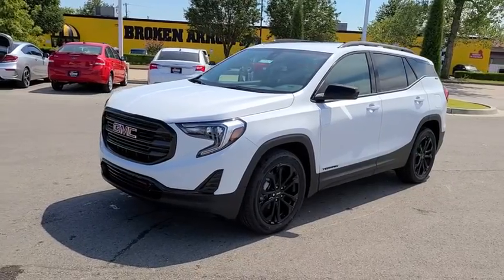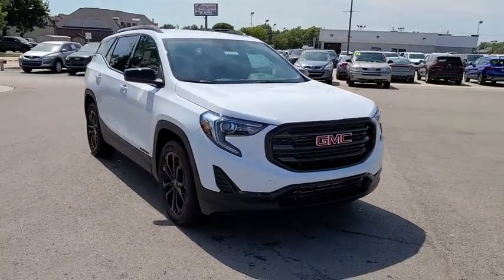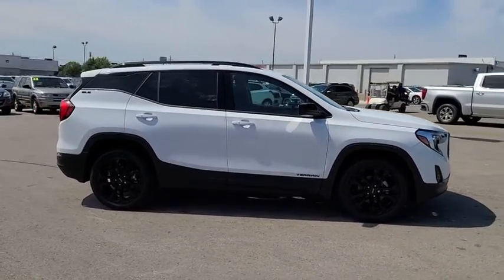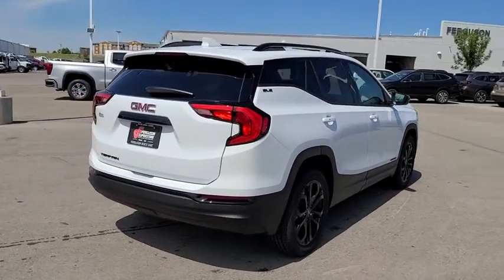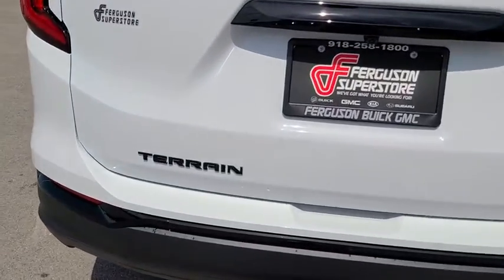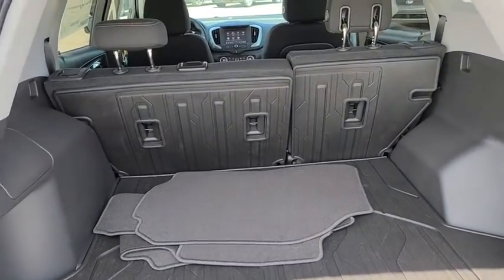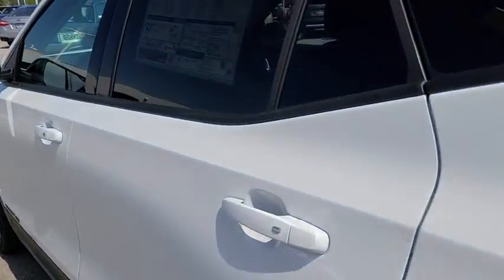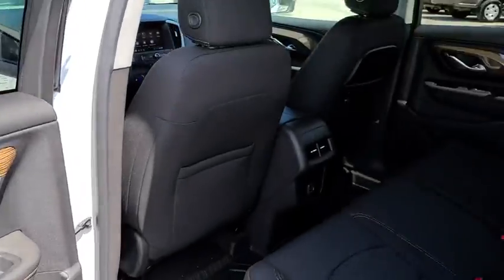2020 GMC Terrain Tulsa, Broken Arrow, Owasso, Bixby, Green Country, OK G21152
Summit White New 2020 GMC Terrain available in Broken Arrow, Oklahoma at Ferguson Superstore. Servicing the Tulsa, Owasso, Bixby and Green Country, OK area.

Ferguson Superstore
1601 N Elm Place

NUMBER 1 RATED GMC DEALER IN CUSTOMER SATISFACTION FOR SEVERAL REASONS, #1- OUR PRICING IS ALWAYS UPFRONT AND SIMPLE, #2 LARGEST SELECTION IN OKLAHOMA, #3 WE TAKE CARE OF YOU AFTER THE SALE.2020 GMC Terrain SLEFactory MSRP: $32,735 $7,527 off MSRP! Priced below KBB Fair Purchase Price!26/30 City/Highway MPGPRICING INCLUDES FERGUSON DISCOUNT AND ALL NATIONAL AND REGIONAL INCENTIVES! #1 VOLUME GMC DEALER IN OKLAHOMA! You pay the price listed plus a $379 documentation fee, less any extra incentives if available and/or applicable. Please call to check on availability. NO BROKERS OR DEALERS, PLEASE. Price includes: $4000 - Buick & GMC Consumer Cash Program. Exp. 09/08/2020 $1,000 - Exp. 09/30/2020, MUST FINANCE WITH GMF, BONUS CASH